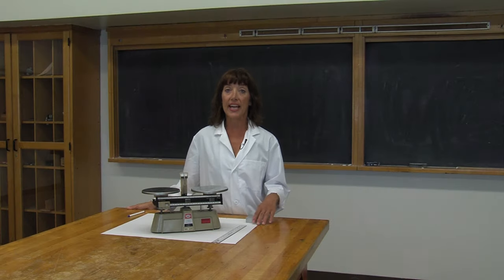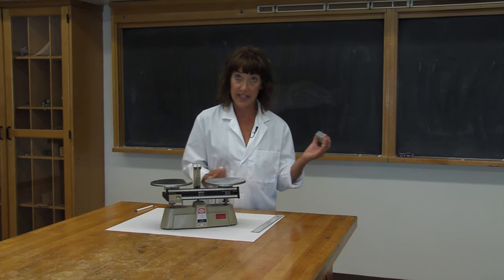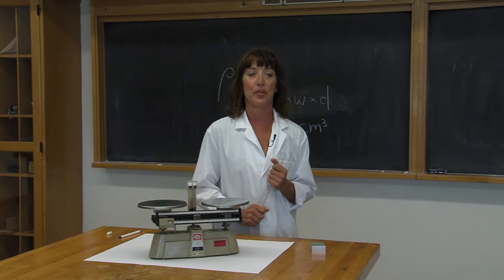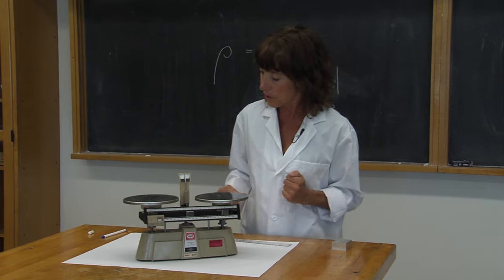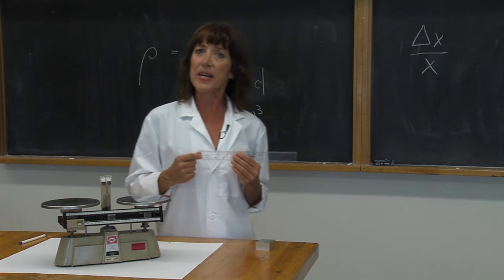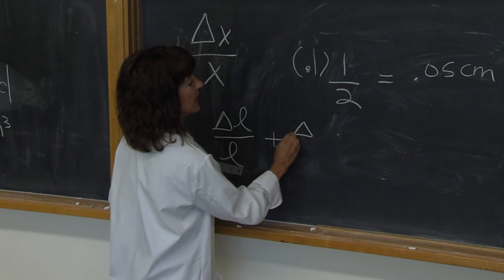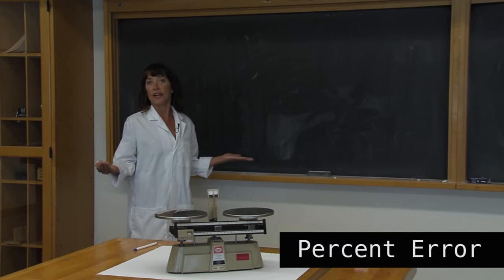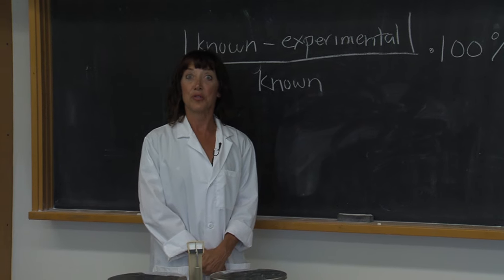Density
In this video, we detemine the density of an aluminum block.